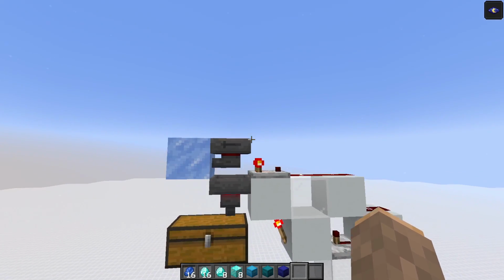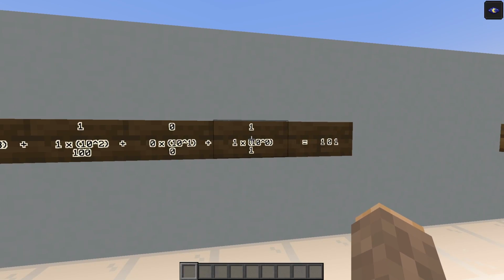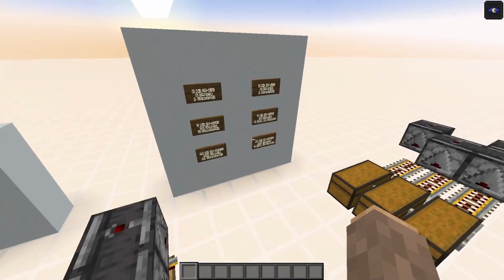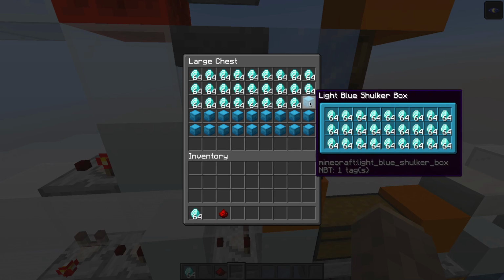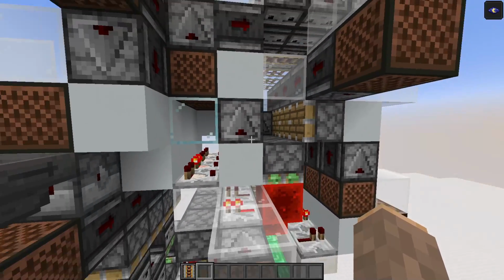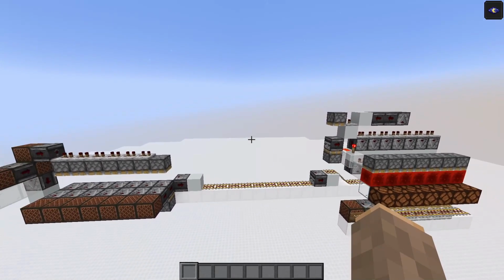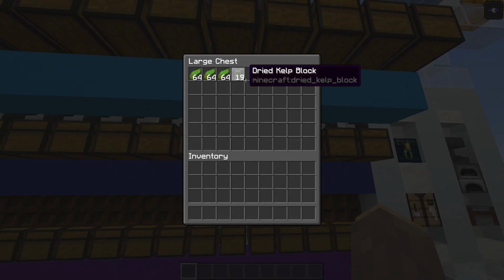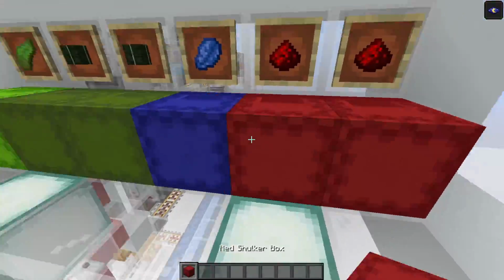Introduction to Encoded Storage Tech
An introduction to the concept of encoding in storage tech.

(thanks kart)

(I've included some additional video links in the credits that are particularly relevant to this video.)

Additional credits to Bipim, Catniped, and Crain for filter-based chest hall, disk drive, and decoder (respectively).